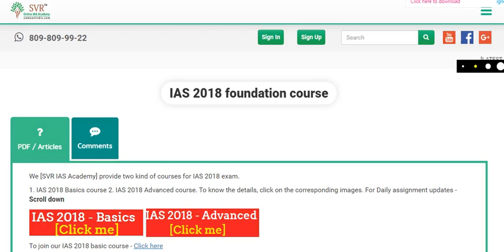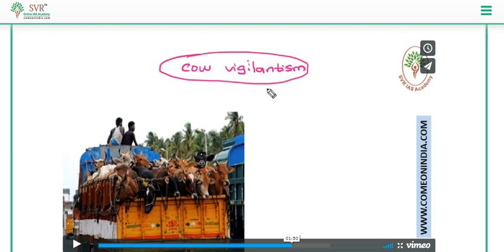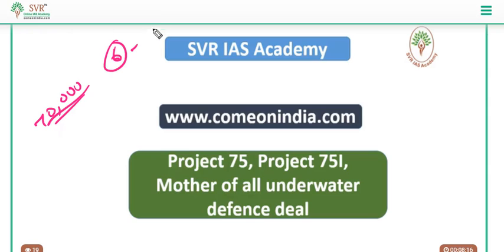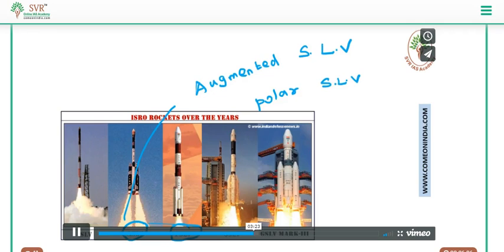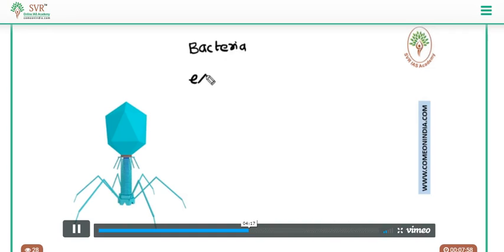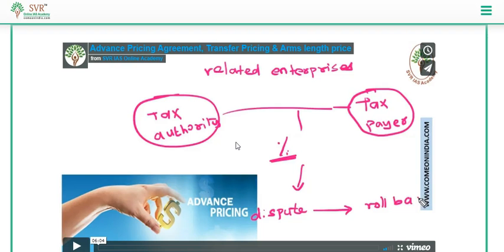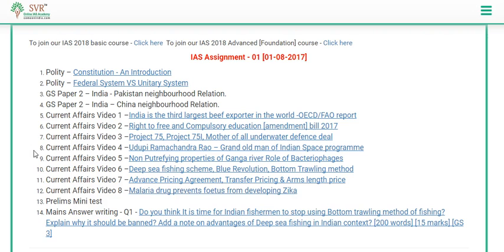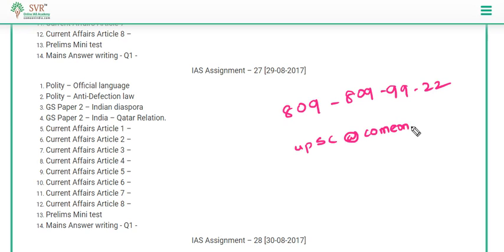Announcement to IAS 2018 course students - 8 Current affairs videos published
Important announcement to SVR IAS 2018 Course students
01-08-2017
Today we published 8 current affairs video lectures.
Also we updated August month plan
New to Comeonindia.com/Want to join our IAS 2018 basics course to get Prelims, mains and current affairs online videos, prelims 2018 test series [31 full tests]